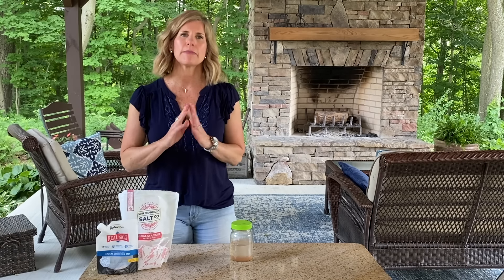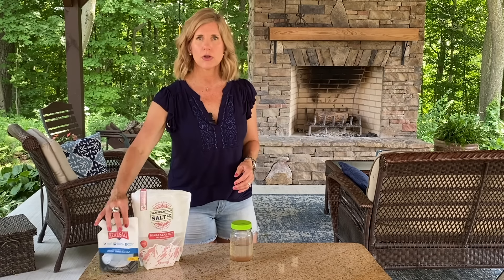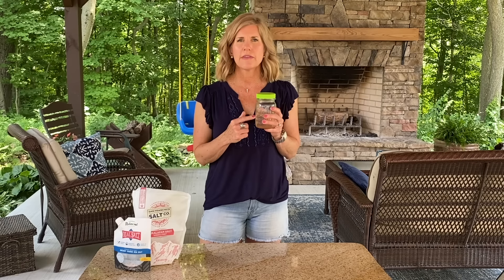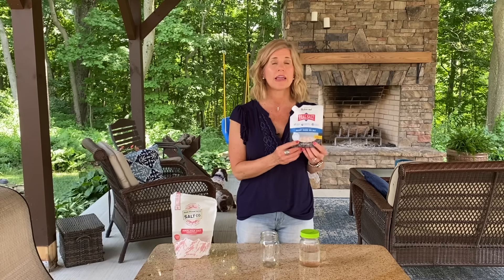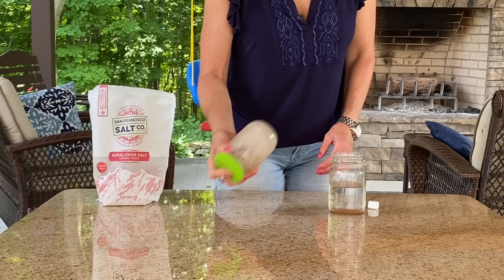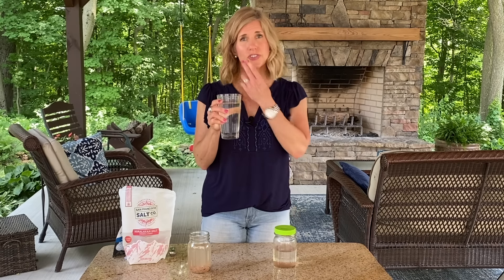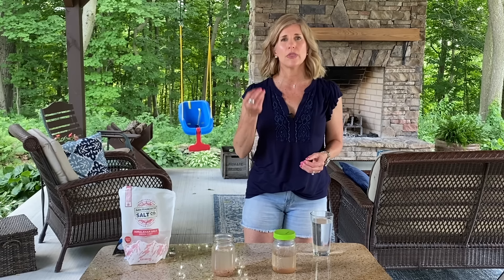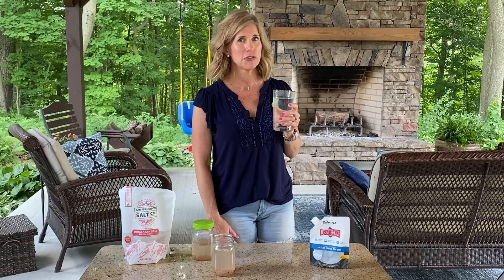How to Make a Natural Electrolyte/ Sole' Water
Water and Salt are essential for the body.  WIth a natural electrolyte, our bodies can be re-mineralized the right way. Our body needs salt!  This natural electrolyte, or sole' water, will give you more energy, rehydrate your body, aid in digestion, help with muscle cramps, and so much more.  Gatorade and other electrolytes on the market do not support your body the way it is supposed to.

 Where to buy Real Salt and Himalayan Salt:

Redmond Real Salt- coarse
Redmond Real Salt Fine
Pink Himalayan Salt- San Francisco Company
Pink Himalayan Salt Chef's Choice